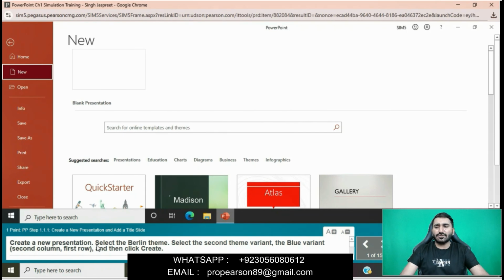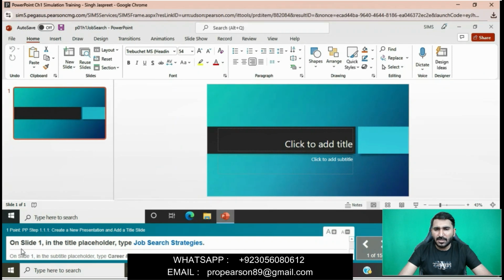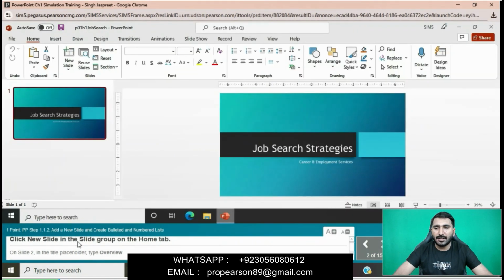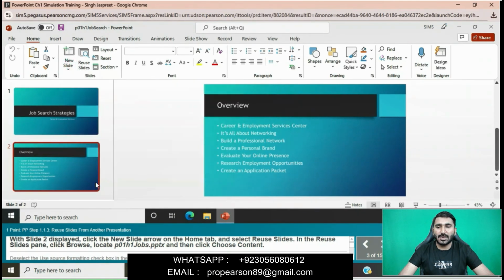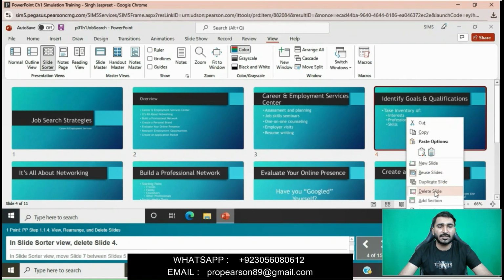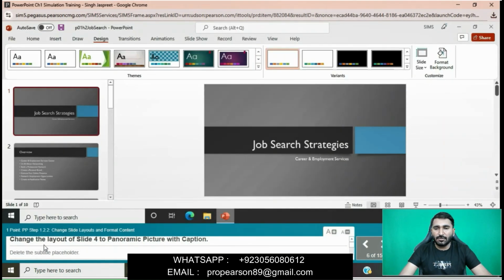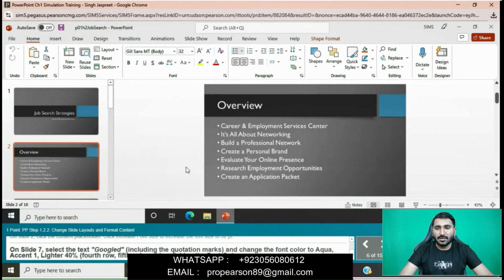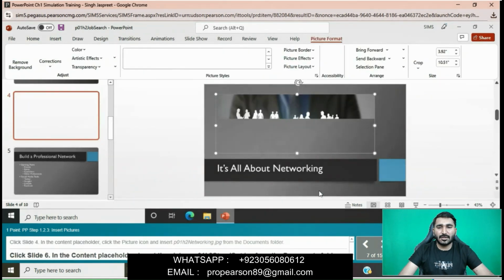PowerPoint Ch1 Simulation Training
powerpoint ch1 simulation training,chapter 1 simulation training,simulation training,training 1,chapter 1 training,powerpoint chapter 1 simulation training,simulation training

Exp19_Access_Ch04_ML1 - Hotel Chain 1.0
Exp19_Access_Ch04_Cap - Foodies Forms and Reports 1.2

Word Module 8 SAM Project 1b